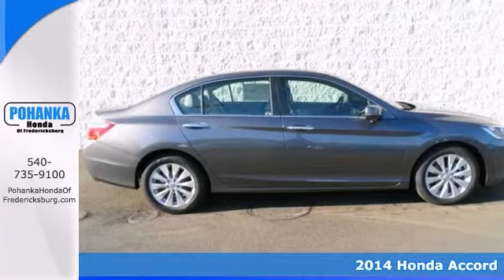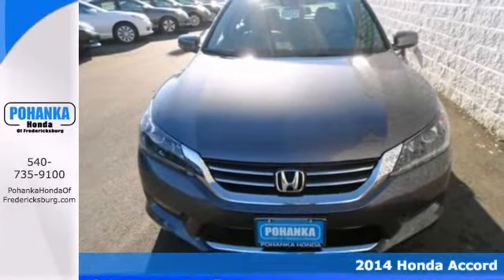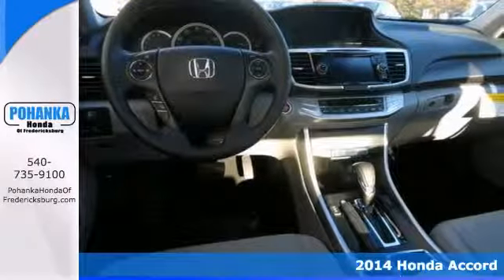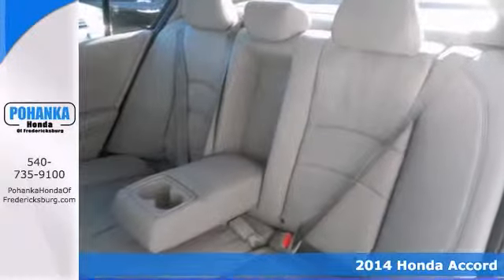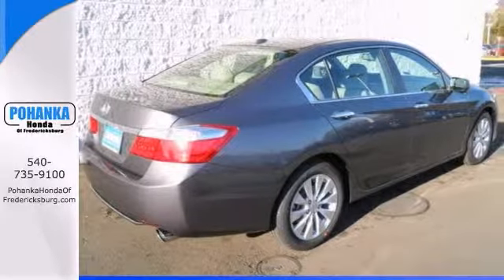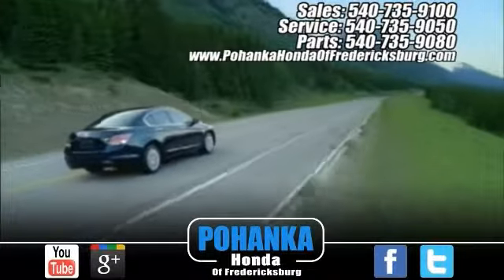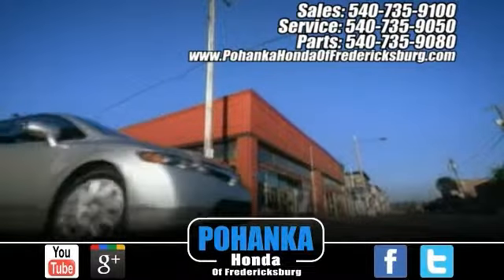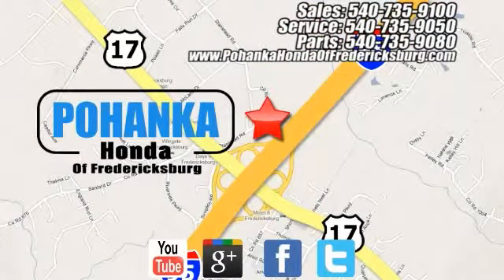2014 Honda Accord Fredericksburg VA Richmond, VA FEA016300 - SOLD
Year: 2014
Make: Honda
Model: Accord
Trim: EX-L
Engine: 3.5L V6 SOHC i-VTEC 24V
Transmission: 6-Speed Automatic with Sport Mode
Color: Gray
Interior: Gray
Stock #: FEA016300
All the right ingredients! Come to the experts! Be the talk of the town when you roll down the street in this great-looking 2014 Honda Accord. This outstanding Honda is one of the most sought after used vehicles on the market because it NEVER lets owners down. Call us today at to schedule a test drive OR if you don't see what you're looking for we have access to hundreds of pre-owned vehicles that are sure to meet your needs!

Address:
60 South Gateway Drive